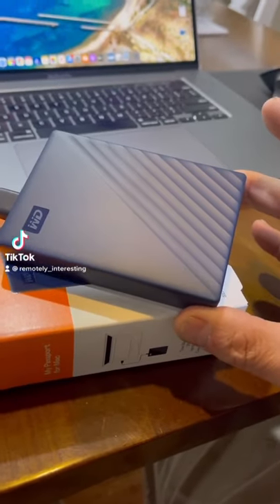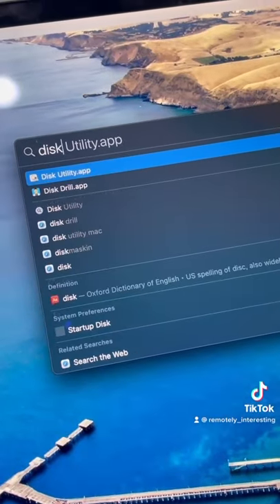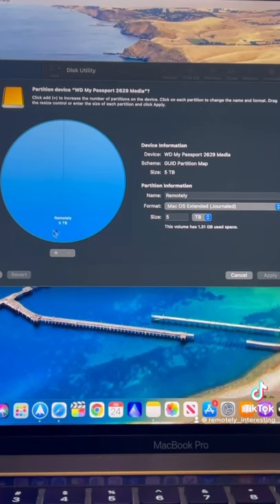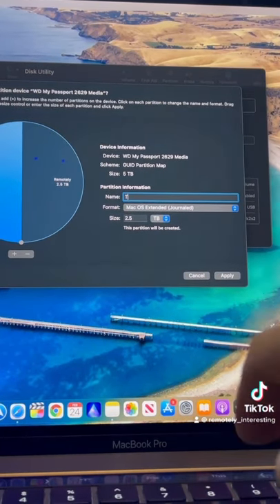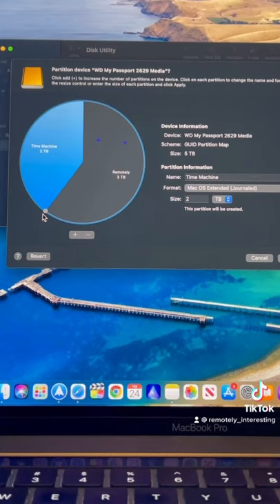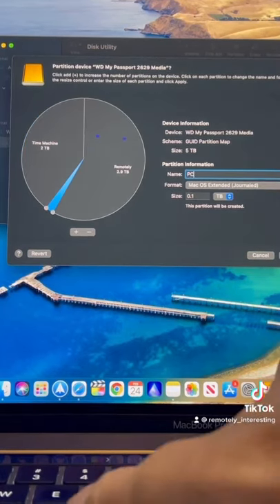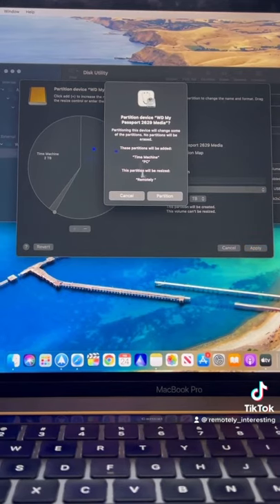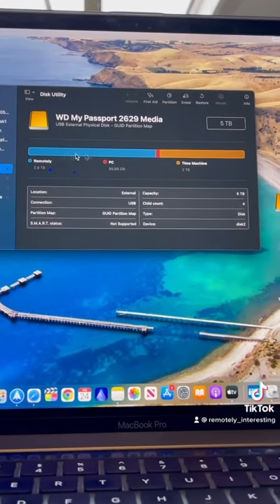How to Partition your external hard drive on your Mac Book in 60 seconds